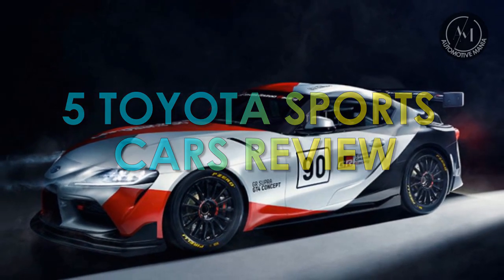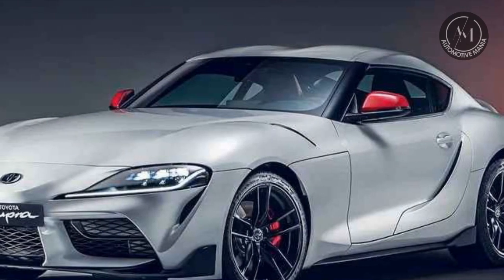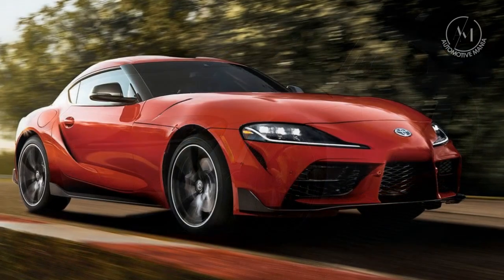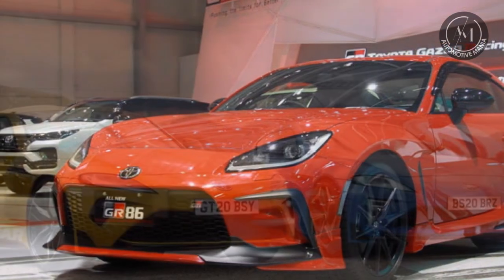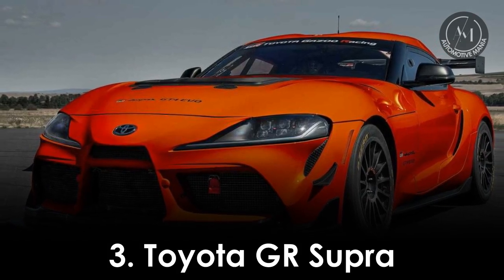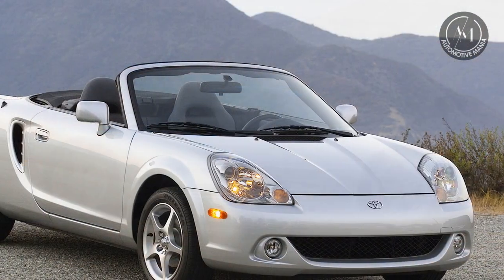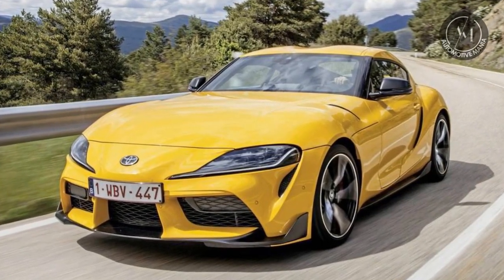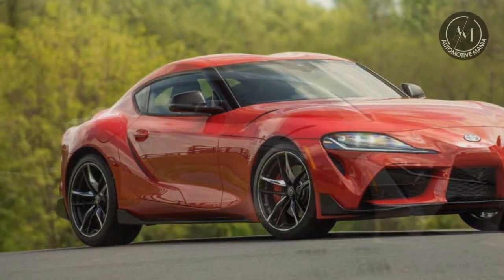AUTOMOTIVE - 30 || TOP 5 TOYOTA SPORTS CARS REVIEW || AUTOMOTIVE MANIA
5 TOYOTA SPORTS CARS REVIEW

"Explore the pinnacle of automotive performance with the Porsche sports car. Immerse yourself in the sleek elegance and exhilarating power of Porsche's legendary vehicles. Discover the perfect synergy of cutting-edge technology, precision engineering, and timeless design. Whether you're a speed enthusiast or a connoisseur of luxury, our Porsche sports cars deliver an unmatched driving experience. Unleash your inner thrill-seeker and redefine your journey on the road with Porsche."